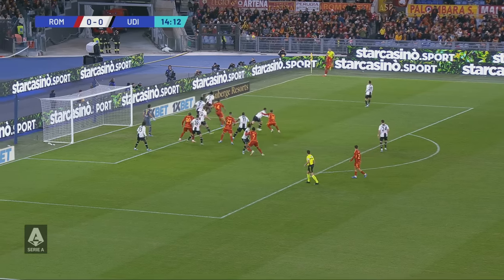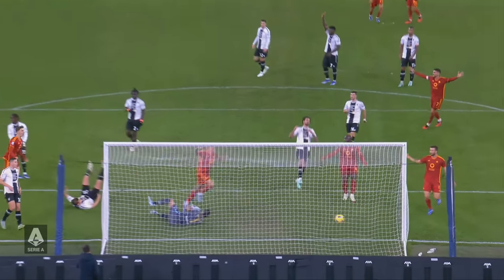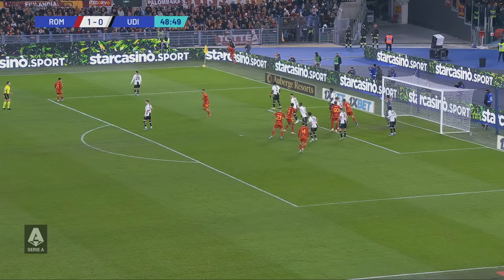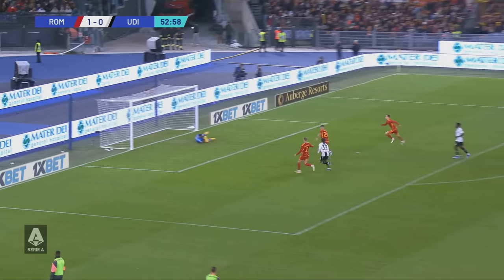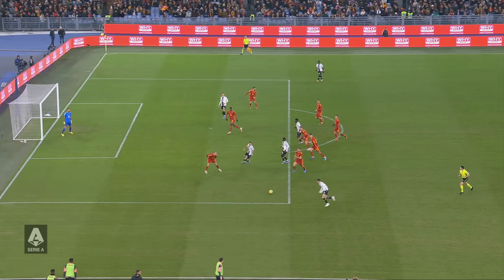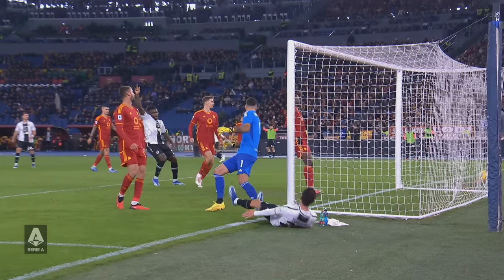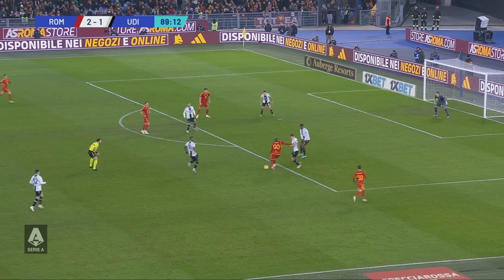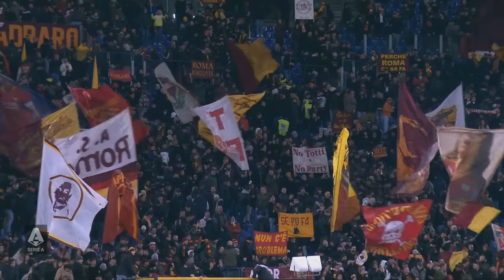ROMA-UDINESE 3-1 | HIGHLIGHTS | Dybala fires Giallorossi to home win | Serie A 2023/24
’La Joya’ got back to scoring ways after a six-game drought finishing off a wonderful team move to put his side ahead before El Shaarawy put the game to bed with a goal in the dying minutes | Serie A 2023/24

This is the official channel for the Serie A, providing all the latest highlights, interviews, news and features to keep you up to date with all things Italian football.

Questo è il canale ufficiale della Serie A, dove potrai avere accesso ai momenti salienti, alle interviste, alle notizie e alle funzionalità del momento per rimanere aggiornato sulle ultime novità del campionato.